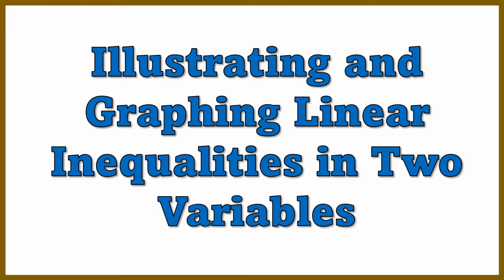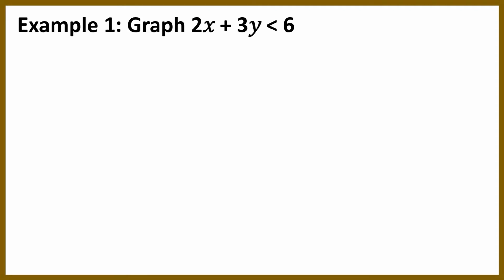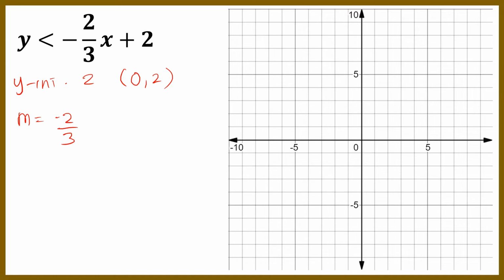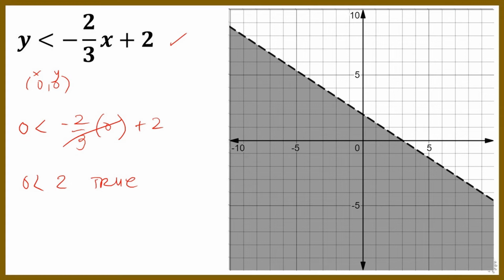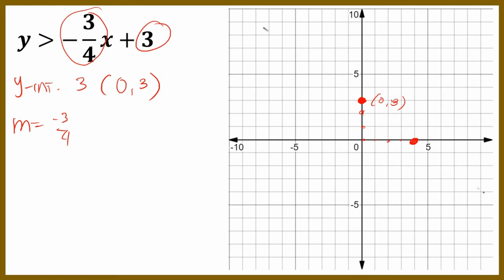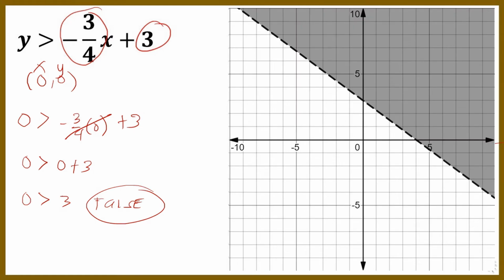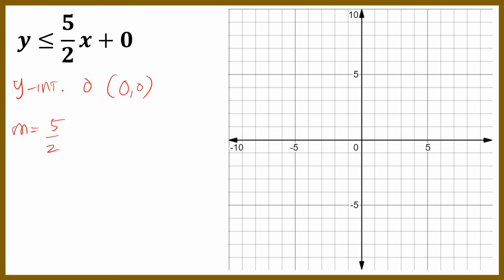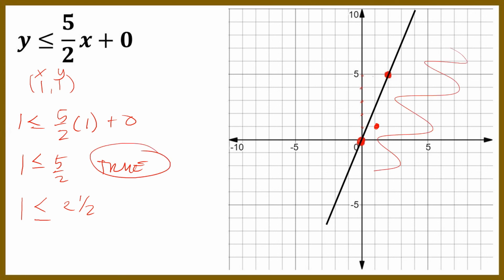Illustrating and Graphing Linear Inequalities in Two Variables